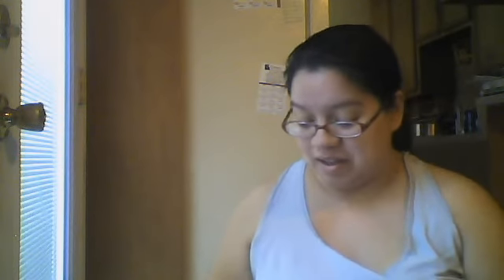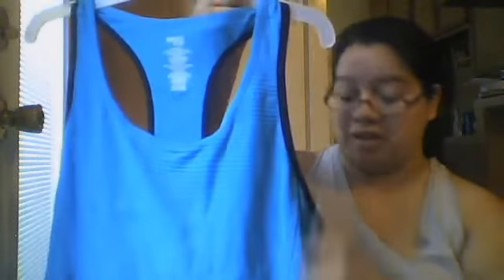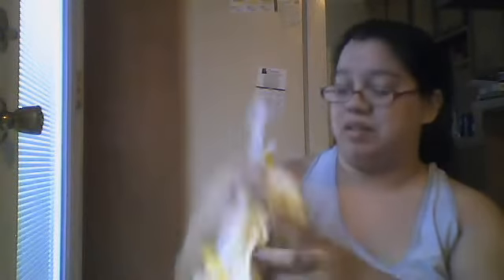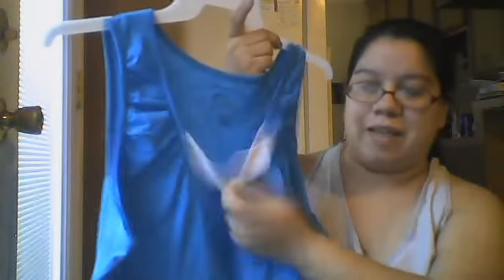Maternity Haul *Thanks Grandma*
Maternity haul from the clearance section of Wal-Mart (and two pieces my grandma picked out)